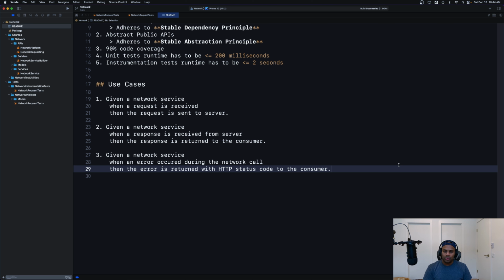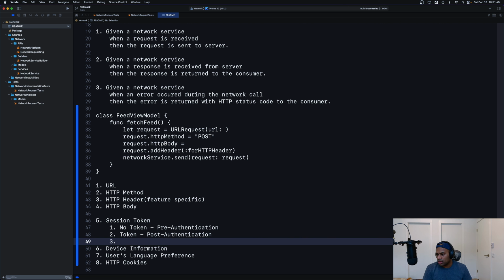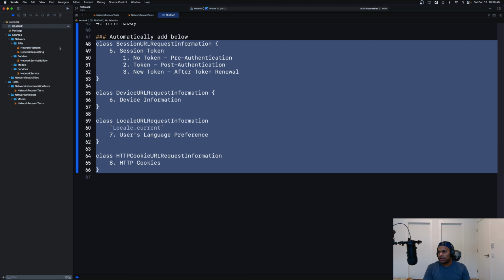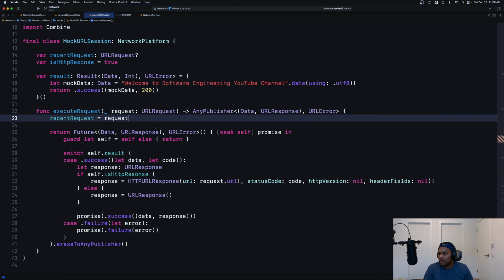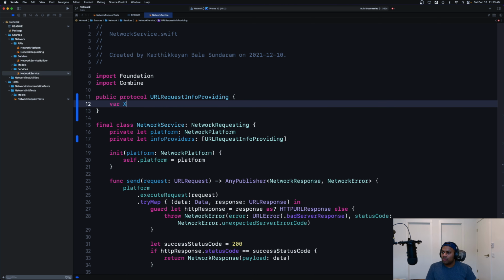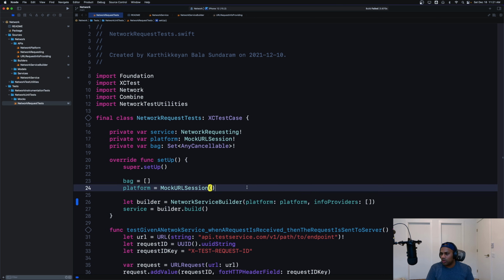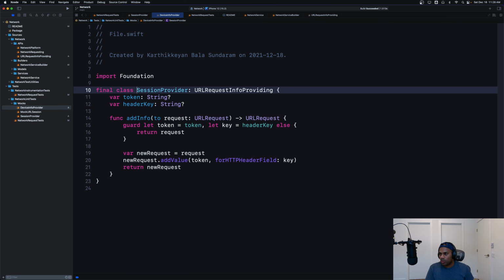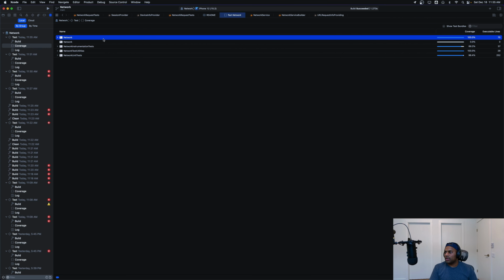URLRequest - Open/Close Principle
This is another video in the multipart video series. In this video, I am going to do improvements in the way information are added to URLRequest. This improvement is going to help the feature modules to only be concerned with feature specific information for the network request. By the end of this video, you will understand how the Open/Close design principle is strictly maintained and how to extend a library without having to directly edit it.

Chapters:
00:00 Intro
01:02 Analyze URLRequest building
16:23 New Use Case
18:08 Implementation
51:57 100% Code Coverage
53:04 Thank You

Test-Driven Development
I will be writing a code using the TDD approach to fulfil the use cases. This is a non-scripted recording with any pre-planning so I will be coding as I record this video. Due to this format, the videos are going to be anywhere between 1-3 hours. I think it will be worth watching.

Building a Network Library
The is a multipart video series. In these videos, I am going to build a network library from the scratch. This video series will give an opportunity to discuss talk about some of the Component Principles and Design Patterns, and how to make use of them in our day-to-day work with a practical example.